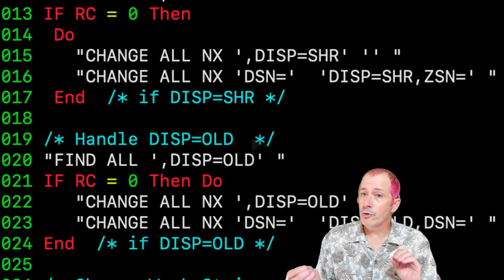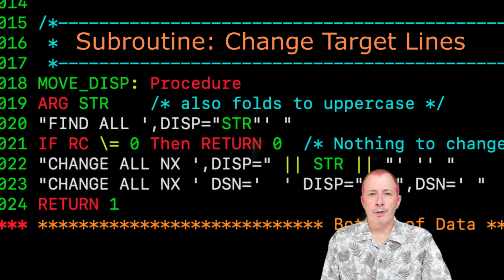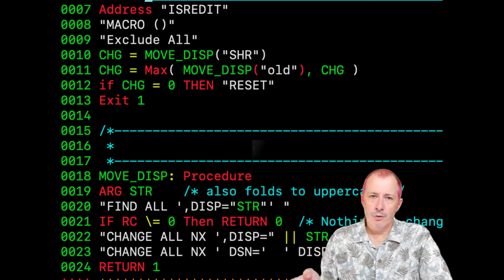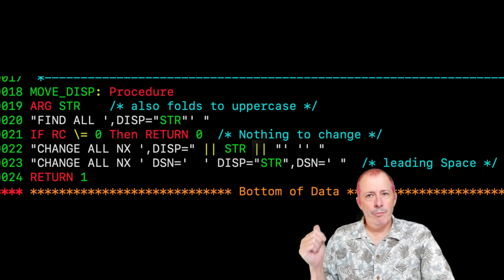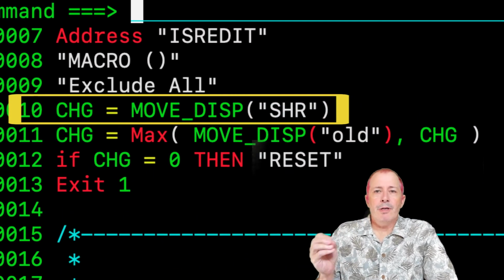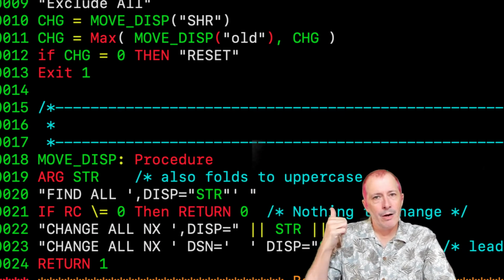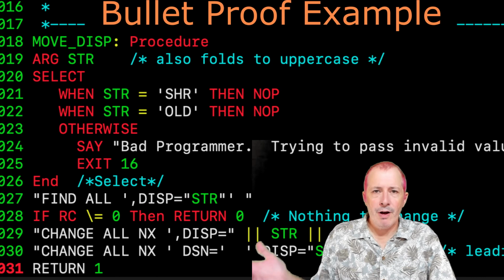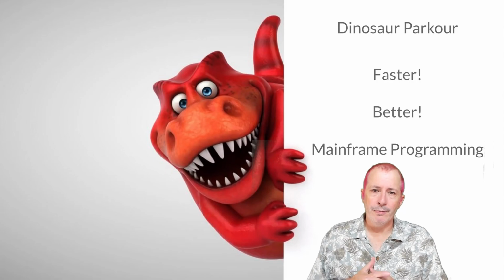REXX DISP1ST Improving the Code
Edit Macro DISP1ST is improved using REXX.

The goal is to provide information on how REXX works for those that want to learn REXX.

DISP1ST moves DISP=SHR or OLD before DSName.

The initial version of the REXX only handled DISP=SHR.   It was explained in another video.

It was enhanced to handle DISP=OLD.

Three versions are shown to demonstrate different ways DISP=OLD support can be added.

Version A accepts a parameter from the command line using the MACRO command.

Version B uses IF statements to do the Change logic for DISP=SHR and again for DISP=OLD.

Version C uses a user define Function.

Timecodes

0:00 - Intro
0:50 - Quick Recap of  First Version of DISP1ST
1:29 - The Member Names of the Versions
1:49 - Improved Version A:  Use a Parm
2:04 - Macro must be First
2:24 - Short vs Long Translate
3:20 - Compare Version A to Original
3:39 - REXX Concatenation
4:02 - Running Version A
4:40 - Improved Version B: Use IF to handle SHR and OLD
4:50 - Using a "Work in Progress" CHANGE
5:43 - REXX IF statement overview
6:18 - Run Version B
6:28 - Improved Version C: Using a User Function
7:04 - How Function is Coded
7:11 - REXX PROCEDURE controls Variable Scope
7:37 - ARG is Short cut for PARSE UPPER ARG
8:30 - Using the leading Space in CHANGE command
8:55 - Why RETURN must have values.
9:53 - EXIT vs RETURN
11:18 - Run Version C
11:32 - Wrap up
11:45 - Bye Bye! Please Subscribe